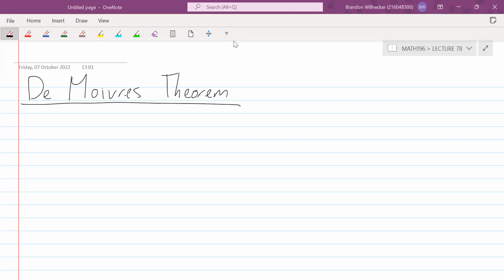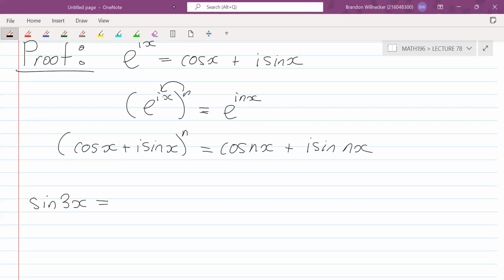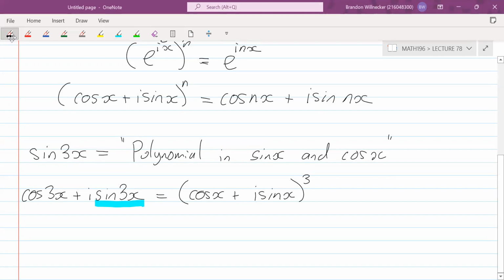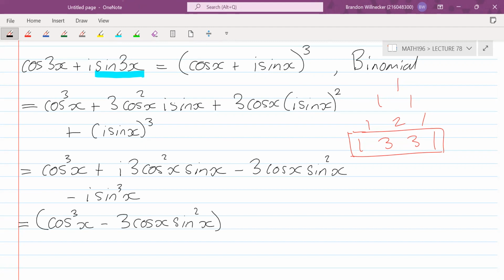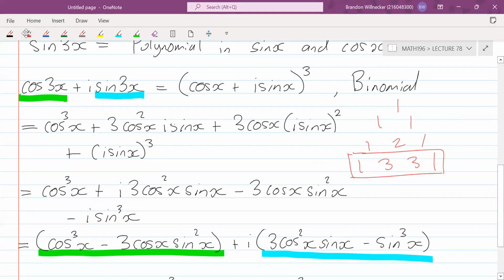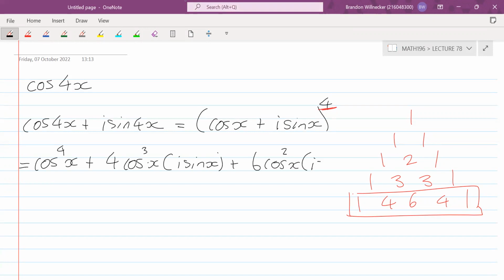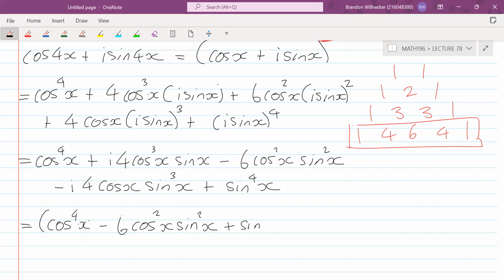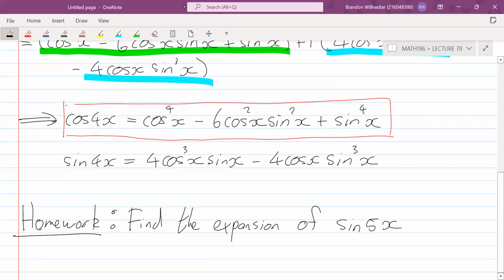Math196 Lecture 78 DeMoivres Theorem